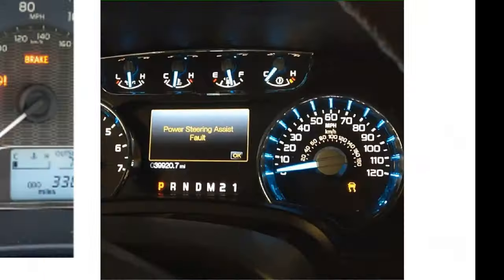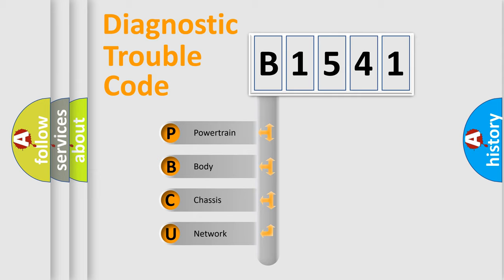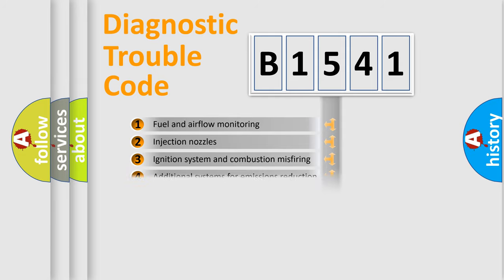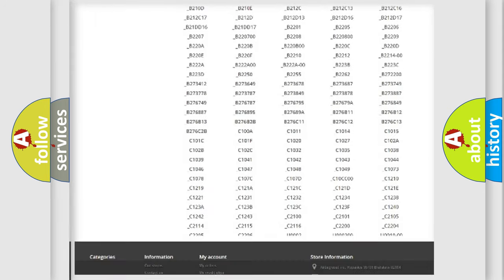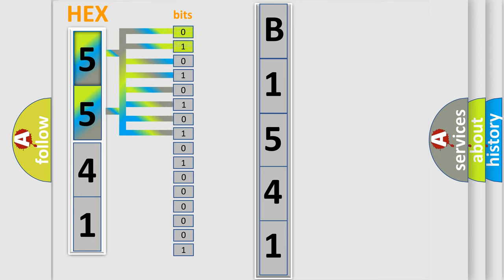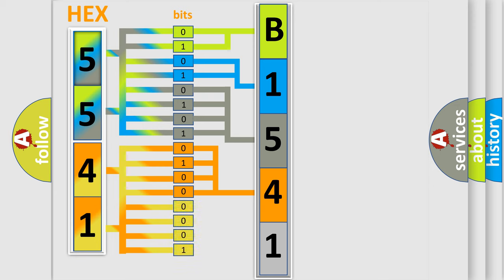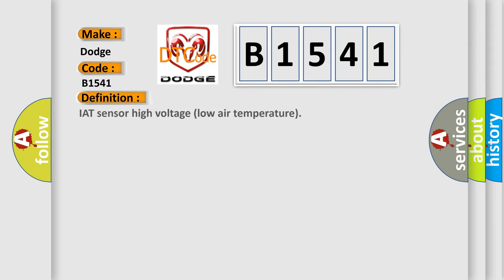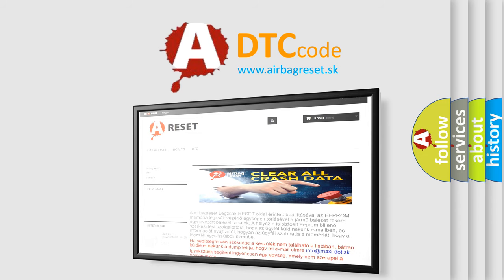DTC Dodge B1541 Short Explanation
Contents:
0:21 Basic DTC analysis according to OBD2 protocol standard.
1:48 Insight into programming
2:58 A diagnostically understandable description of the Diagnostic Trouble Code
3:05 Basic error definition

Make:
Dodge
Code:
B1541
Definition:
IAT sensor high voltage (low air temperature)
Cause: